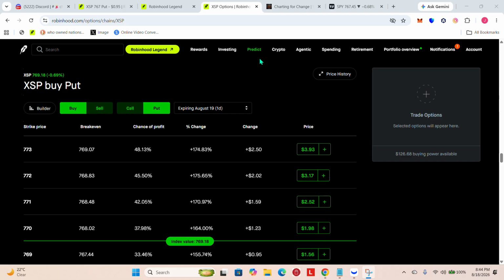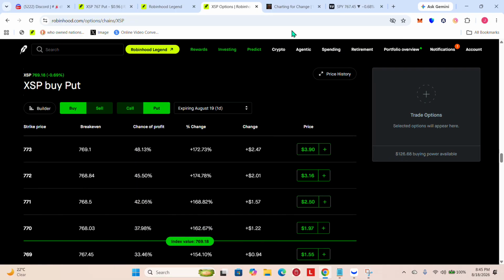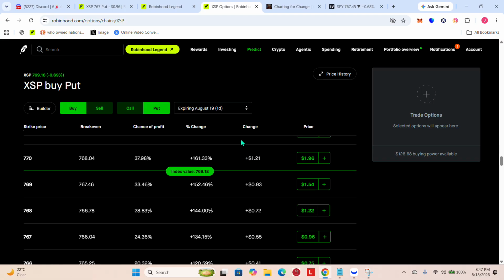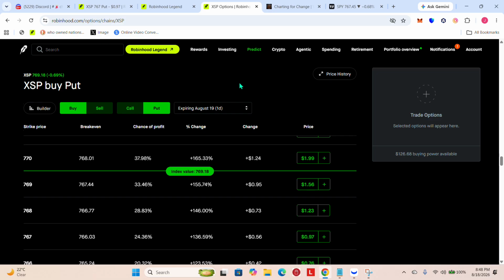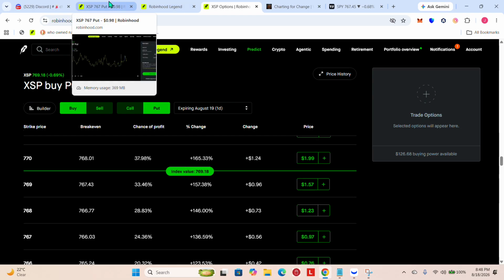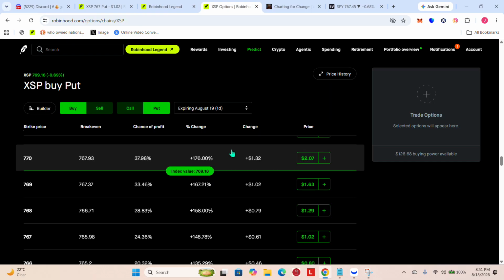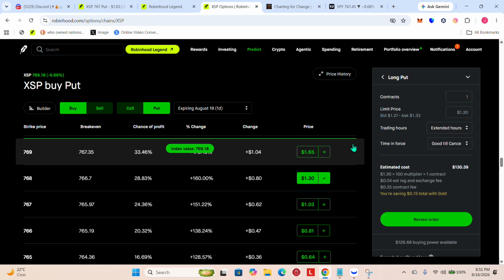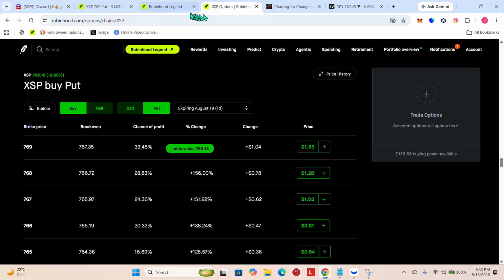HOW TO TRADE OPTIONS AFTER HOURS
A lot of people aren't even aware you can trade OPTIONS after hours so I made a video detailing everything you need to know. Of course you'll find more detailed info first in my discord as always so make sure to join!

Honestly, what other discord calls out live trades for you 24/7 even after hours??? Come join us and see for yourself.